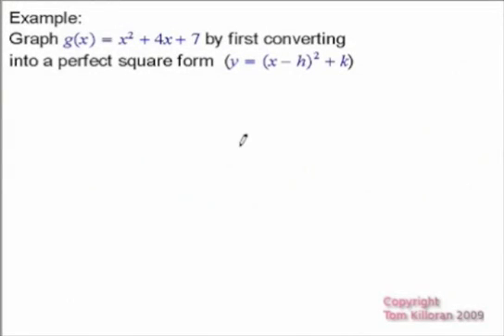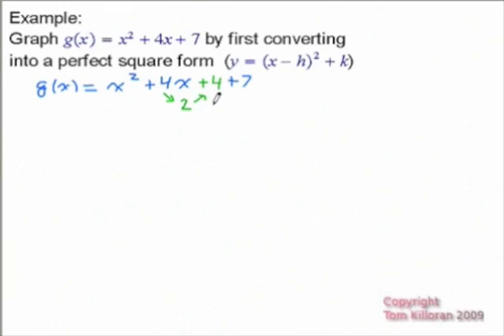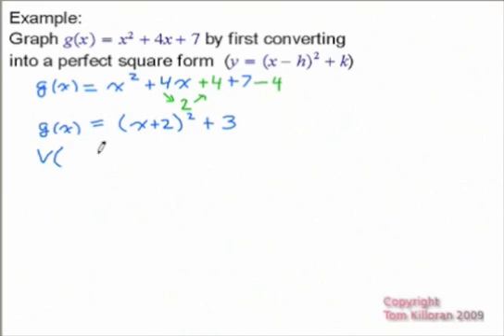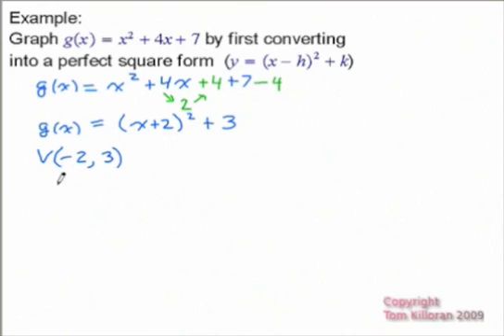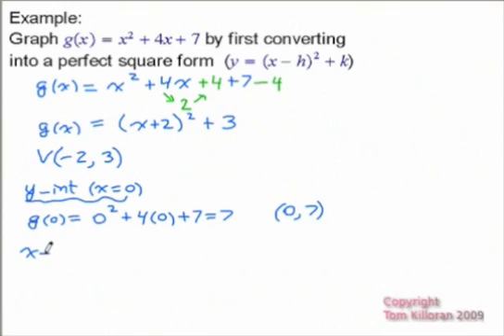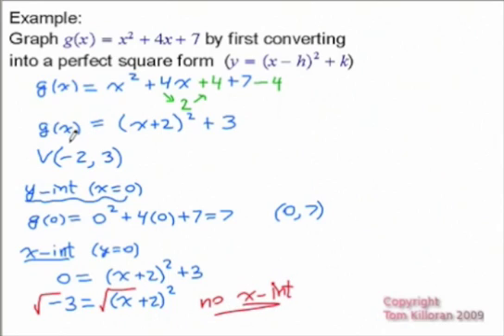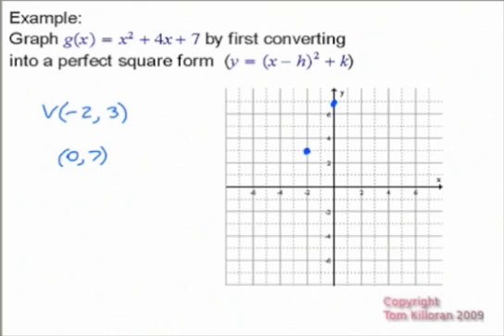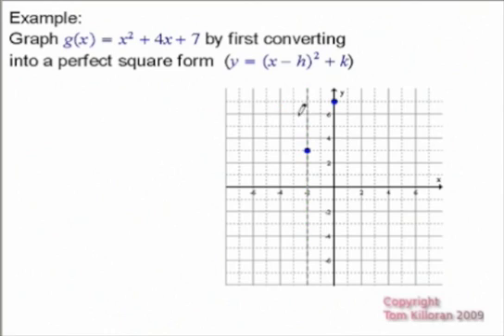Parabola Perfect Square